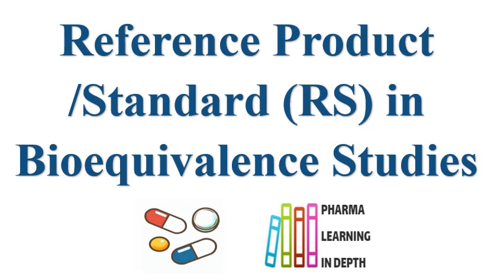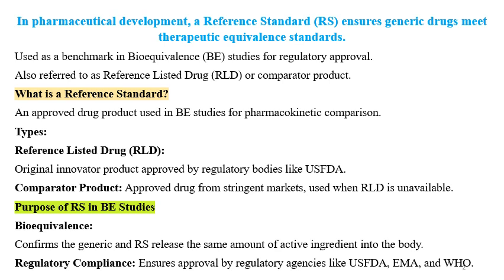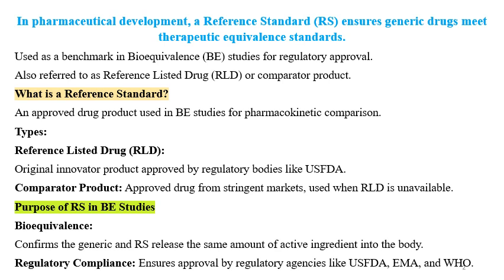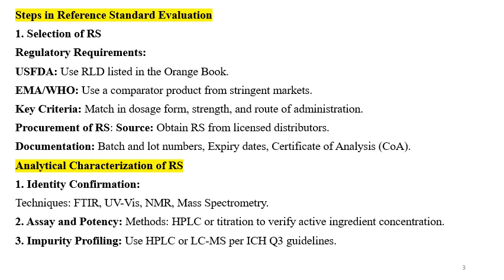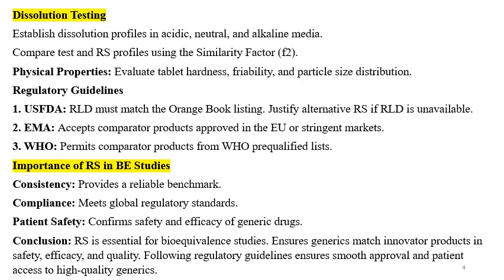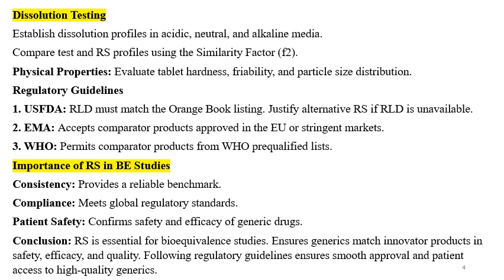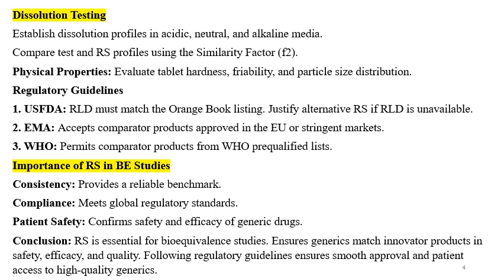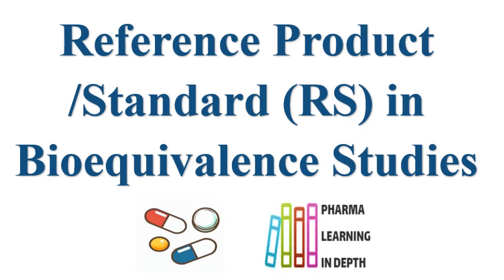Reference Product /Standard (RS) in Bioequivalence Studies